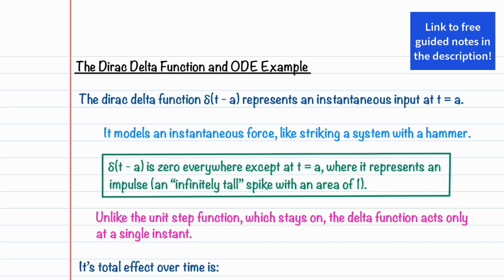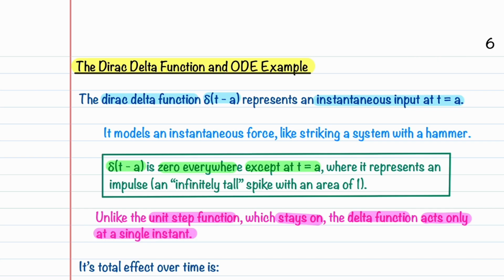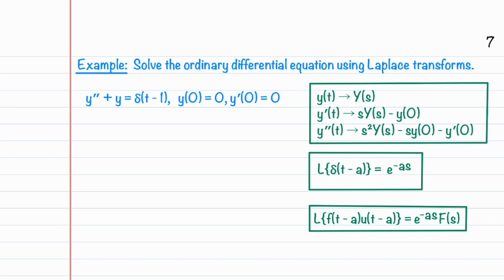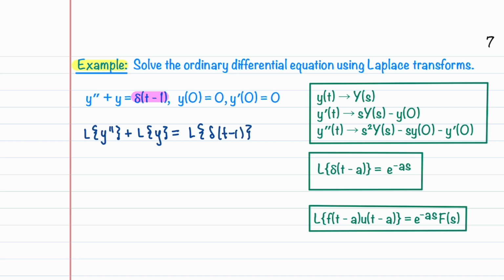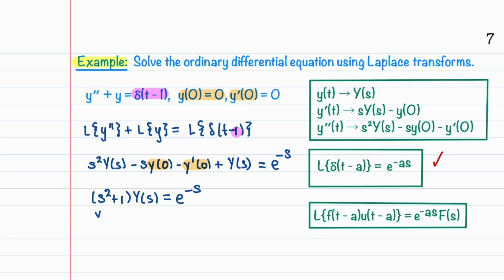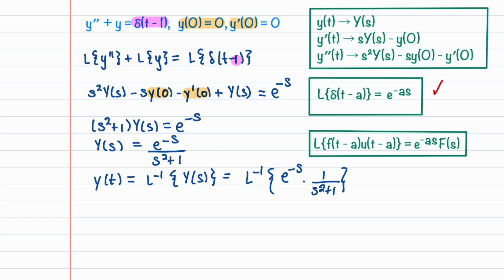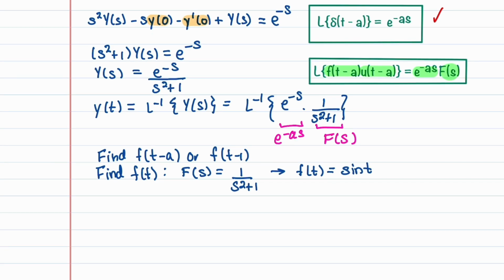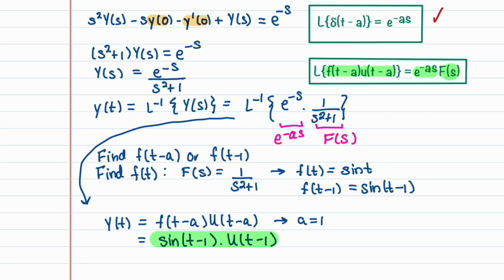Dirac Delta Function and ODE (Laplace Transform Step-by-Step Example)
In this video, we introduce the Dirac delta function and solve an ordinary differential equation using Laplace transforms.

We cover:
• What the Dirac delta function δ(t − a) represents
• How it models an instantaneous input (impulse)
• Key properties of the delta function
• How it “picks out” a value of a function
• Laplace transform of δ(t − a)

We then solve an ODE step-by-step:
• Apply Laplace transforms to both sides of the equation
• Use initial conditions
• Solve for Y(s)
• Take the inverse Laplace transform
• Write the final solution using the unit step function

Example:
y'' + y = δ(t − 1), y(0) = 0, y'(0) = 0

This is an essential concept for modeling impulse forces in engineering and differential equations.

*Timestamps*
00:00 Definition
01:19 Laplace Transform
01:44 ODE Example